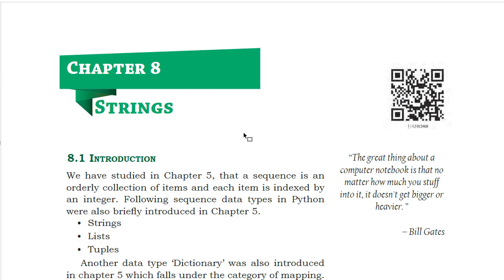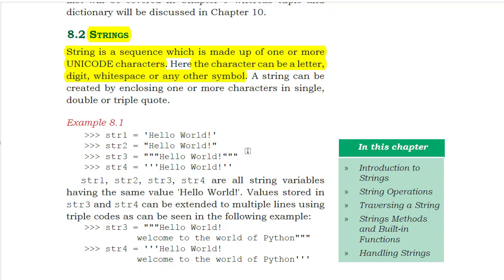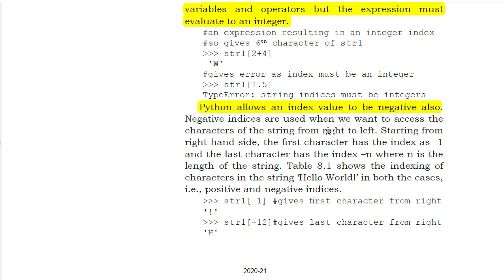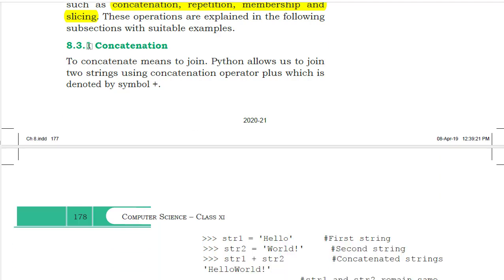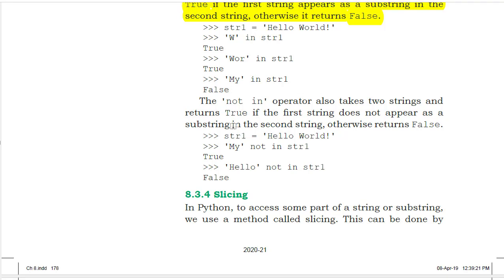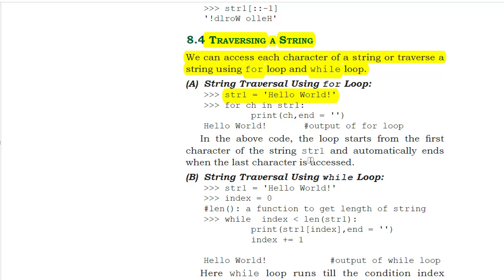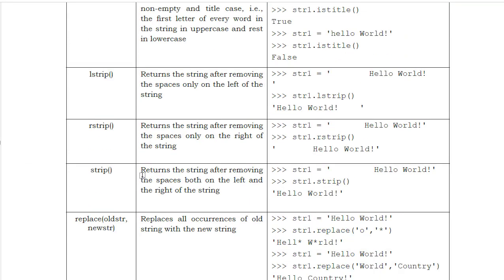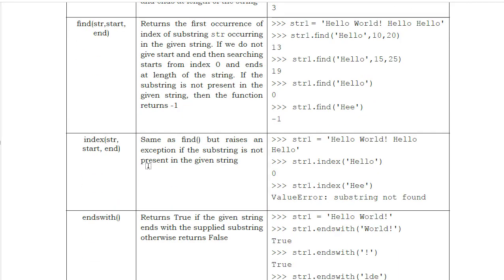Python string || Python tutorial || Python Programming || CBSE online coaching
Python Strings || What is string in Python || chapter 8 || CBSE complete guidance || What are the different functions of strings||class XI || How to access characters in string ||How to know Whether string is immutable or not in python || How to use string operations || How to concatenate strings in python || How to use repetition || How to use membership in python|| How to use slicing || how to Traversing a string || how to use string methods and built -in function || how to handle strings || How to Write a program with a user defined function with string a a parameter which replaces all vowels in the string with * || How to write a program to input a string from the user and print it in the reverse order without creating a new string || How to write a program which reverses a string passed as a parameter and stores the reversed string and use a user defined function || How to write  a program to check if a string is palindrome or not || Why string is immutable || what is the purpose of string ||How to use  strings in python ||how to learn python? || how to use python string || How to write down string assignments || How to learn string operations in python || How to learn python online ||How many string functions are there?